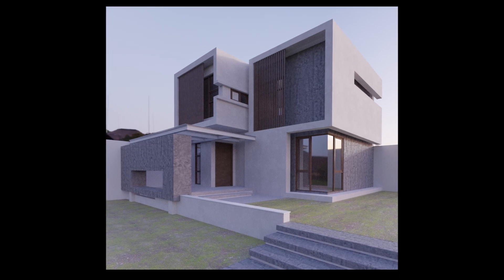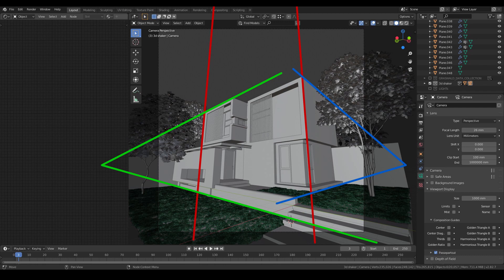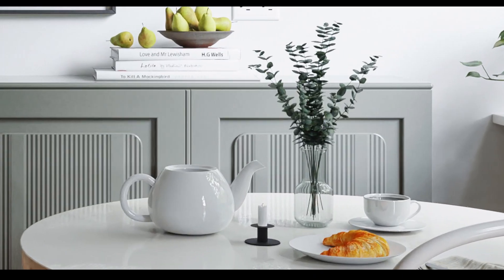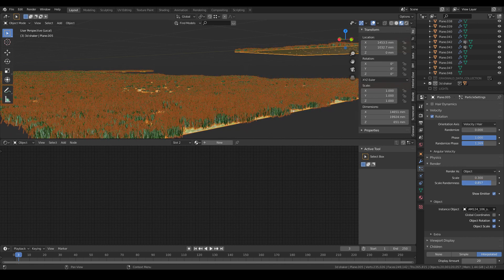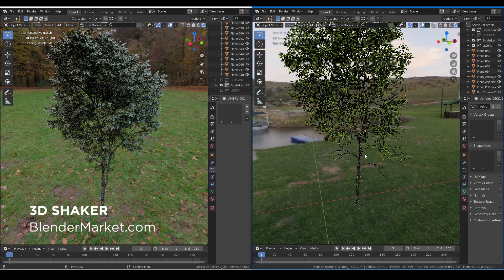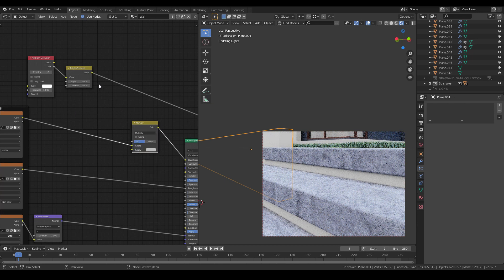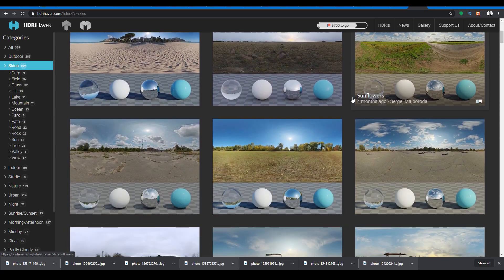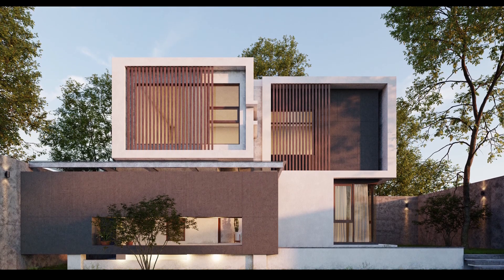5 Tips To REALISTIC Exterior Rendering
Have you ever stuck with exterior rendering? In this video I'll show 5 useful tips to improve your exterior renderings

Peace!